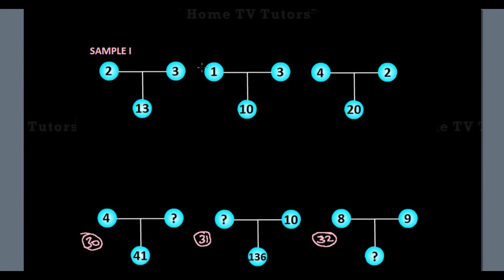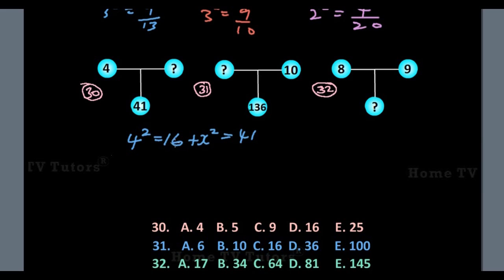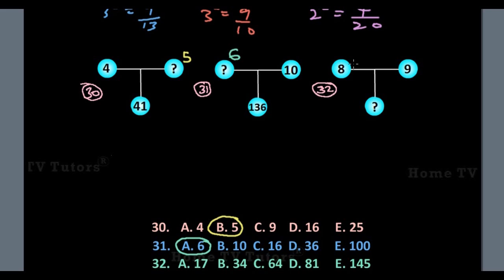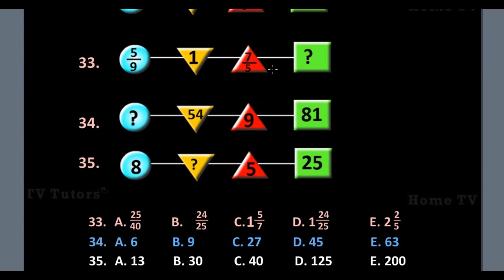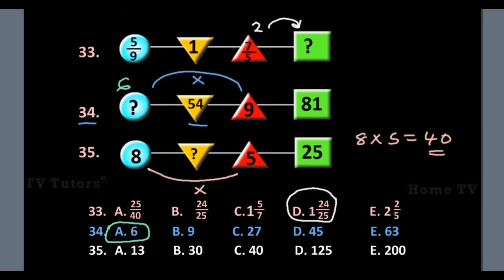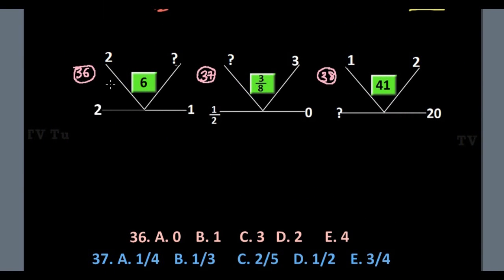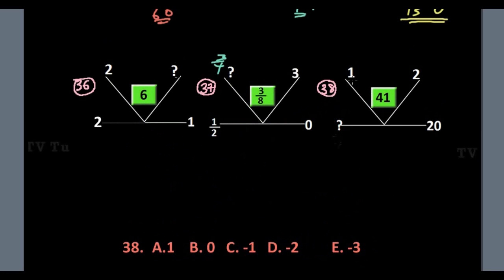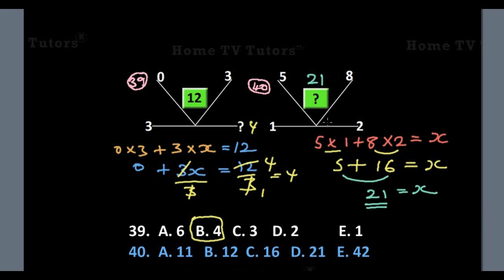FREE 2014 NCEE QUANTITATIVE APTITUDE TEST (10 questions, 31 - 40, Part 4 of 4)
As you watch this step by step video guide with easy to remember explanations, you'll definitely increase your chances of scoring high in the quantitative aptitude test.

With the thorough explanations of the given samples which many parents and teachers have found difficult to explain, you can confidently assist to understand the pattern of each samples.

Just bring out your paper and pen as we go ahead in demystifying all the ten questions with all the given samples.

PS. this video is an excellent prep resource for primary 4, 5 & 6